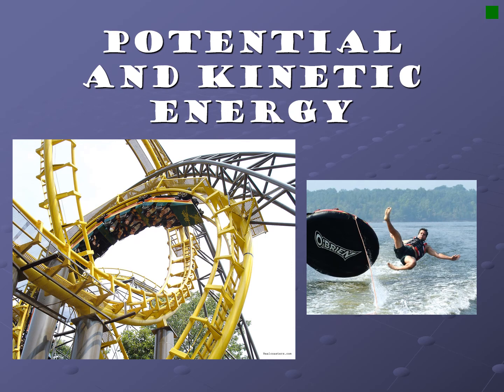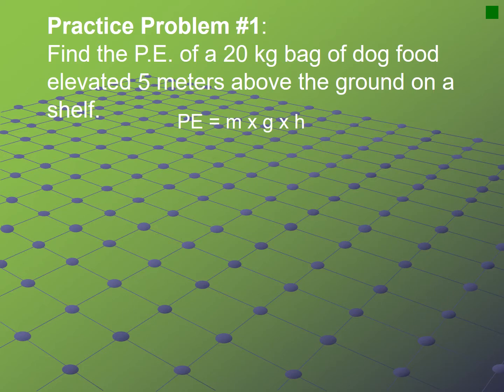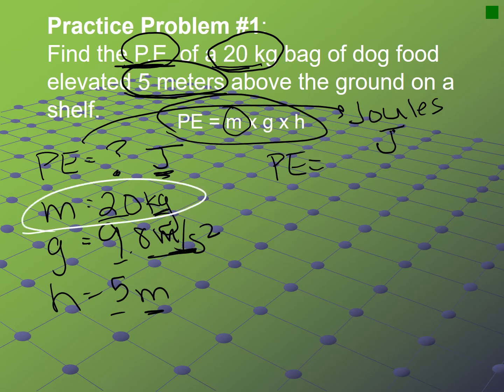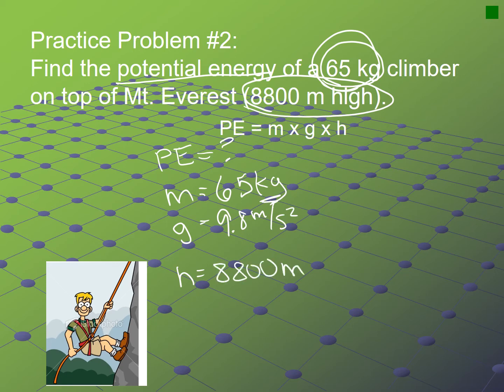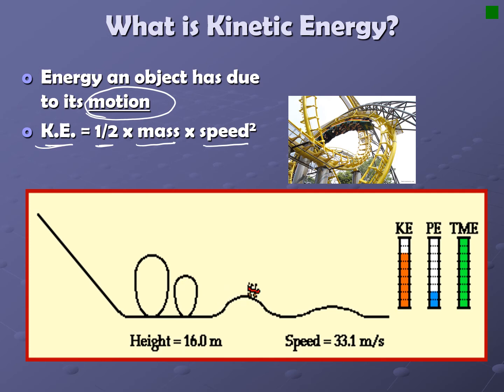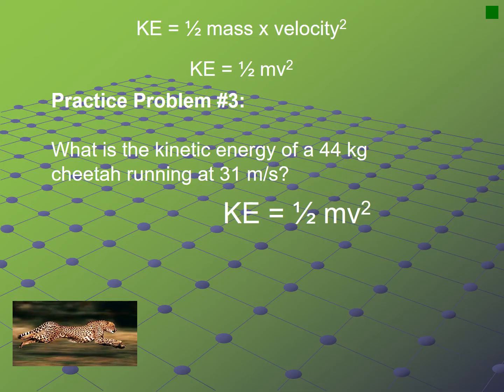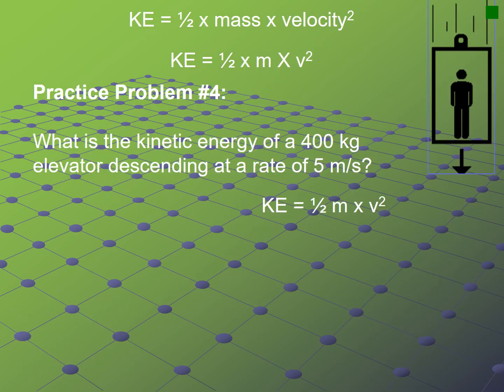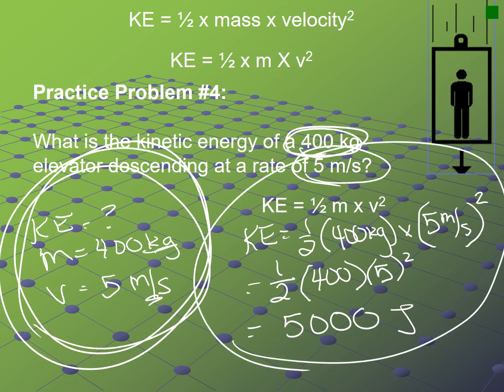Kinetic and Potential Energy